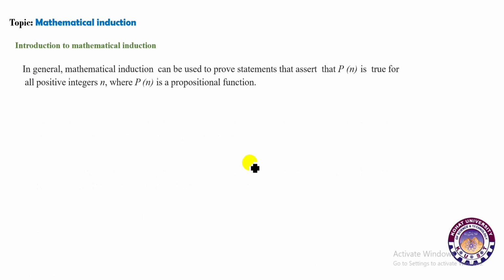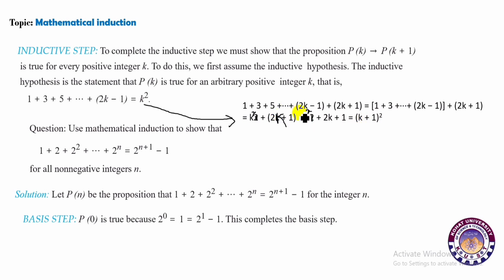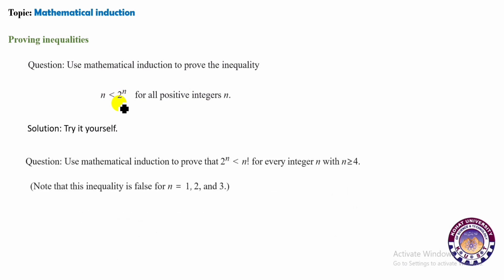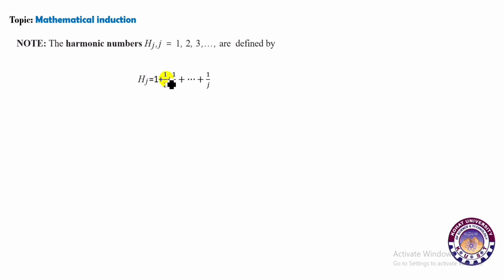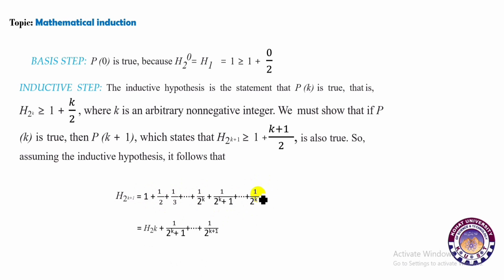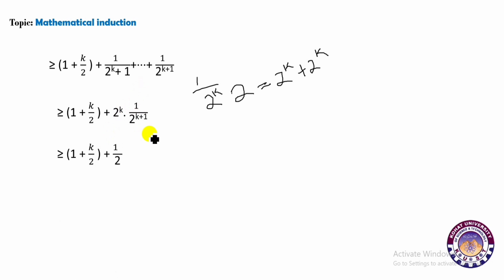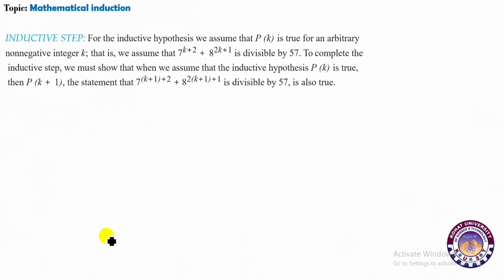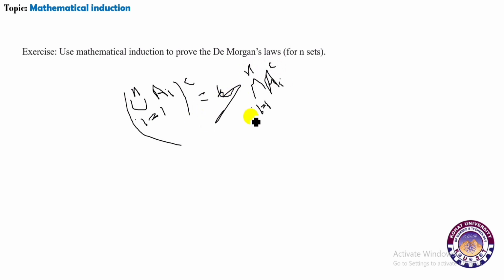Introduction to Mathematical induction/proving summation/ inequalities/proving probability/examples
✅ In this video, we break down the concept of Mathematical Induction — a powerful method of proof used widely in mathematics. Whether you're a high school student, preparing for competitive exams, or just curious about how to prove statements for all natural numbers, this tutorial will guide you through:
proving summation and inequalities results
examples

🔹 The Base Case
🔹 The Inductive Step
🔹 Common mistakes to avoid
🔹 Real examples with full solutions

📌 Perfect for: CBSE, GCSE, IB, IIT-JEE, Olympiads, and University-level math